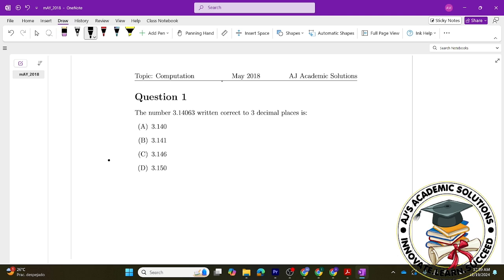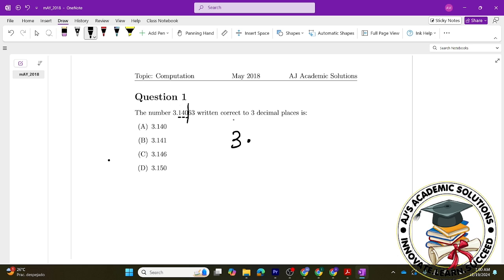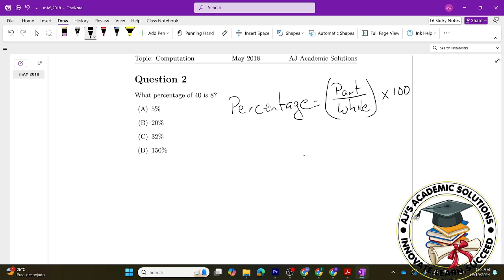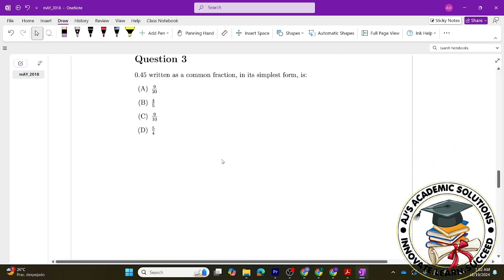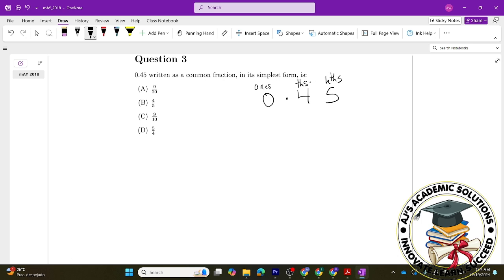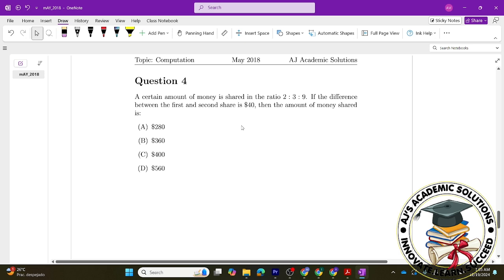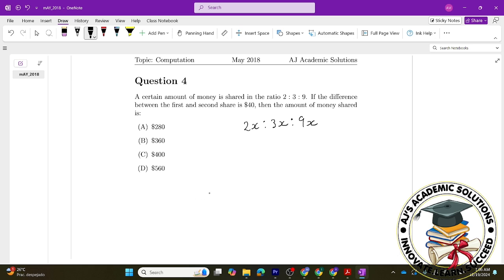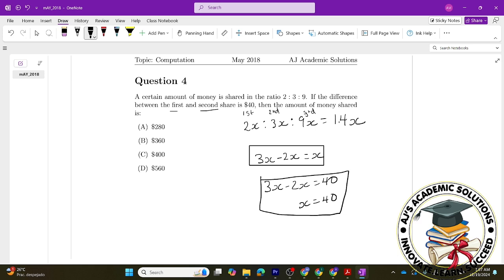Topic Computation:May 2018